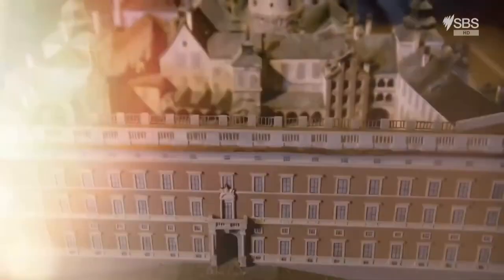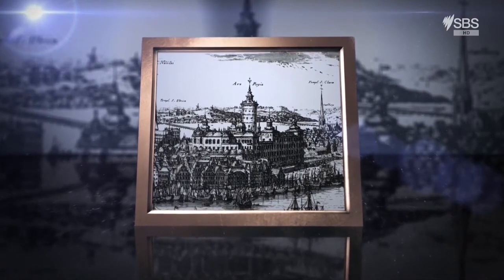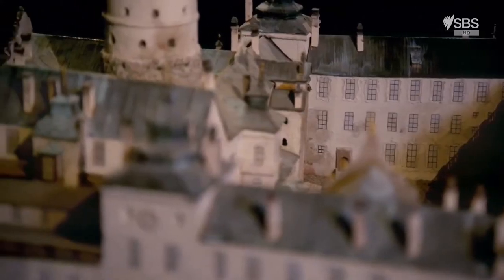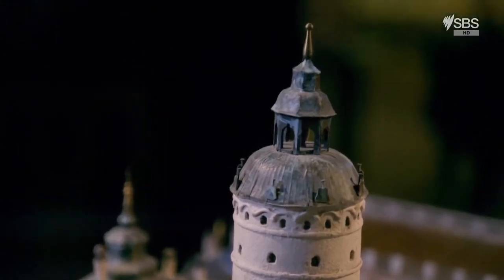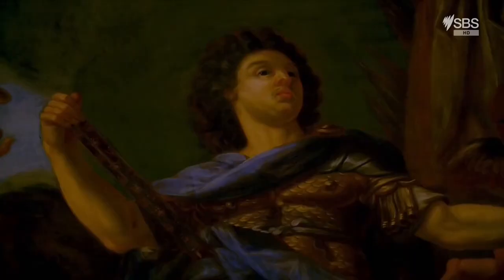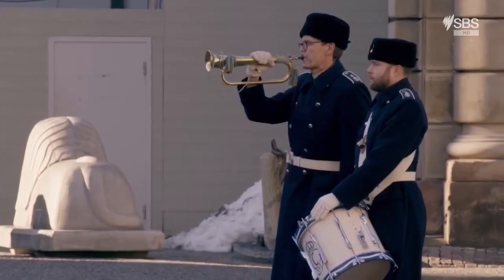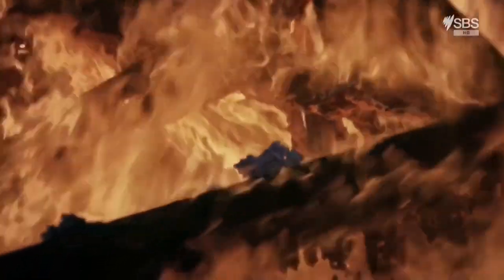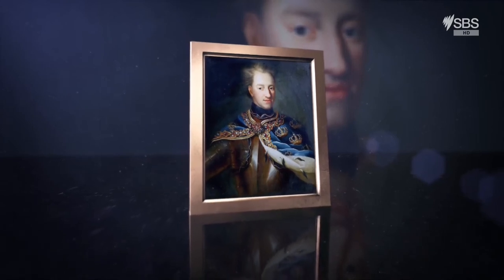Palace Of Stockholm World's Greatest Palaces